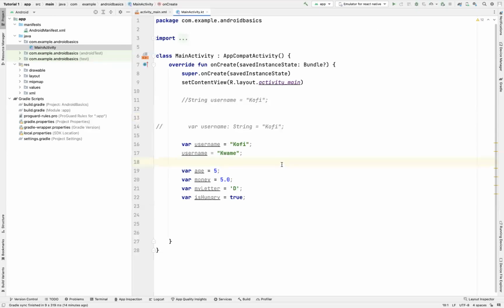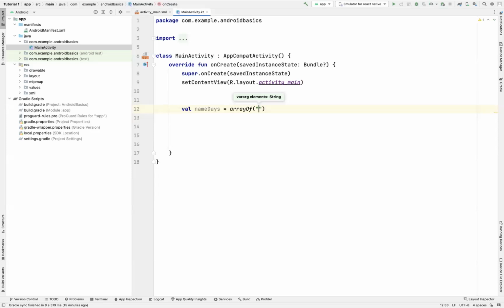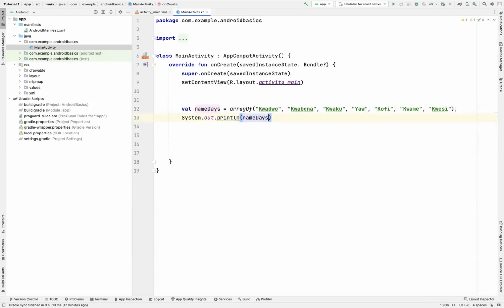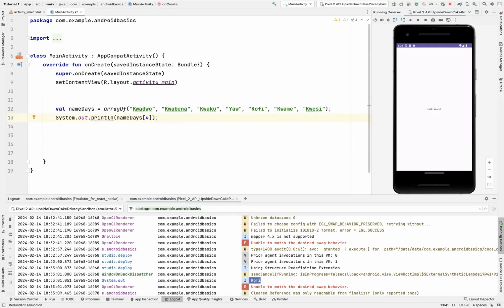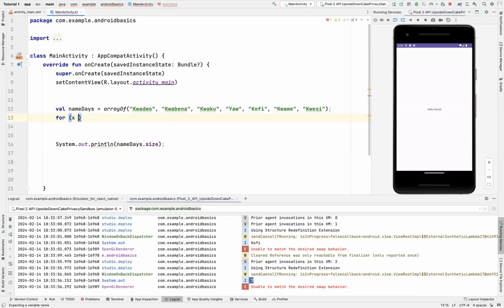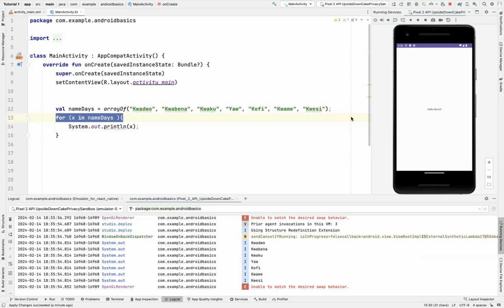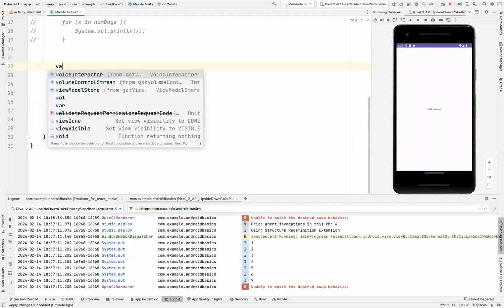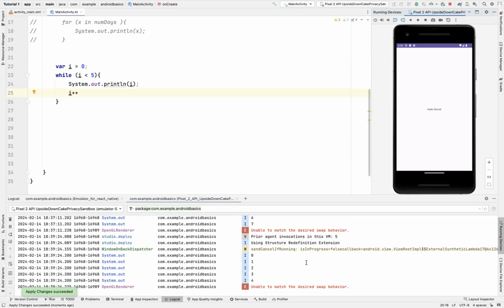Kotlin Tutorials 3 Arrays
This tutorial provides a brief overview of creating Arrays in Kotlin.